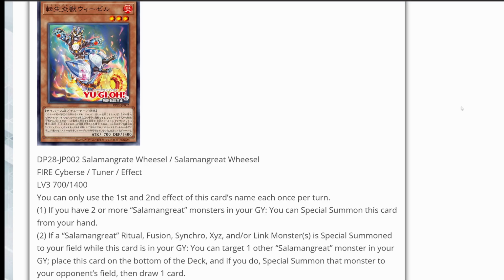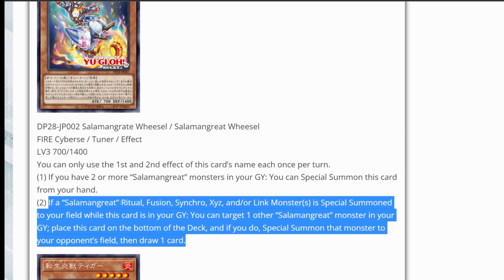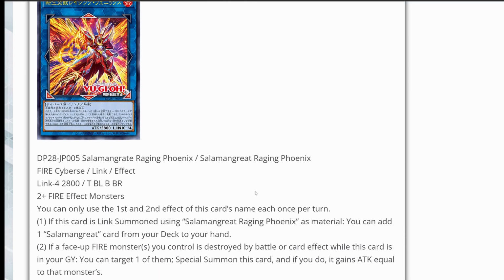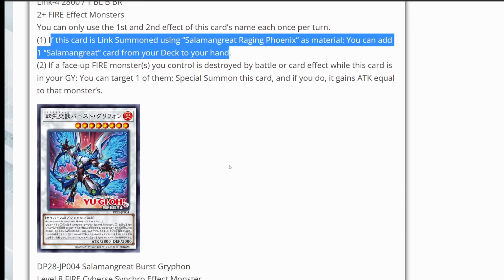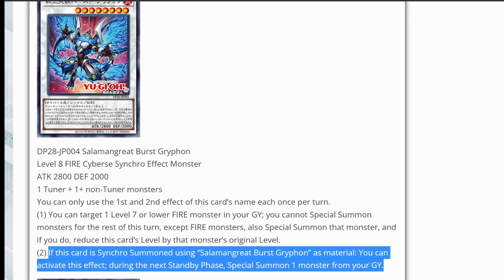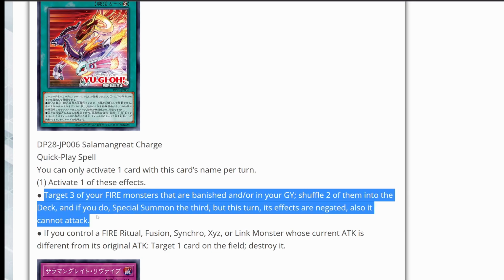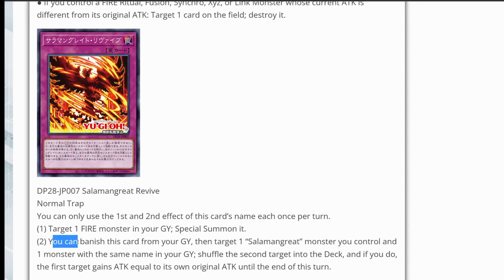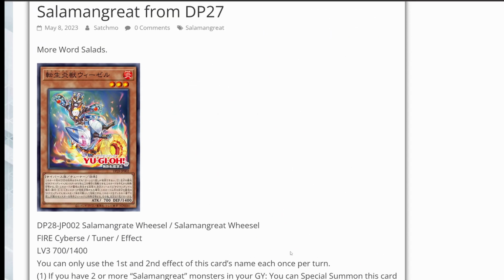ARE THE NEW CARDS GOOD? SALAMANGREAT SUPPORT | Yu-Gi-Oh!